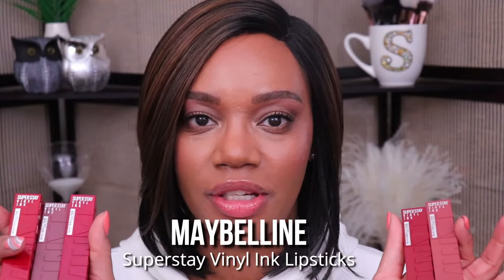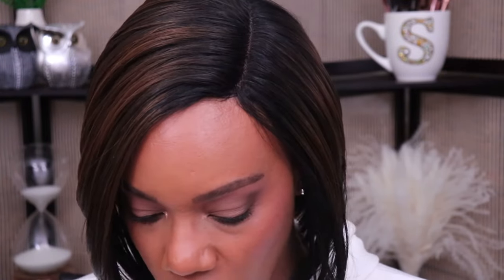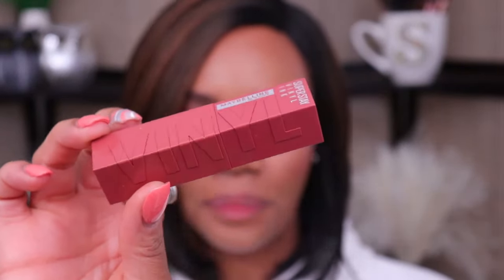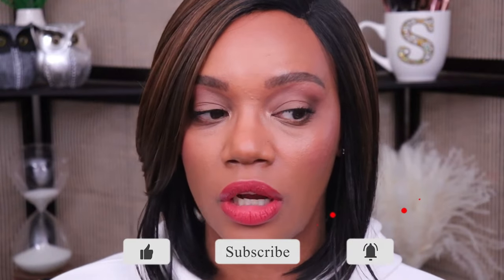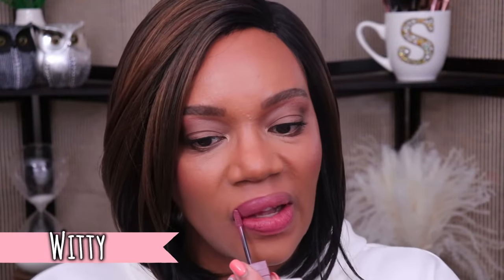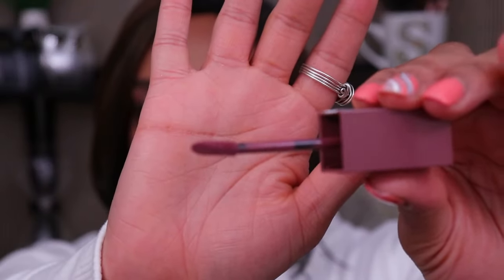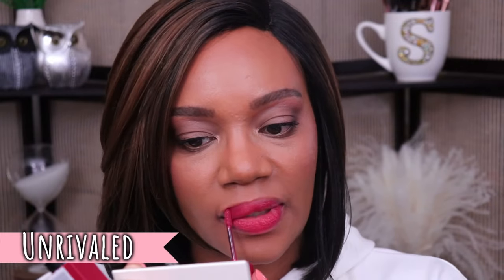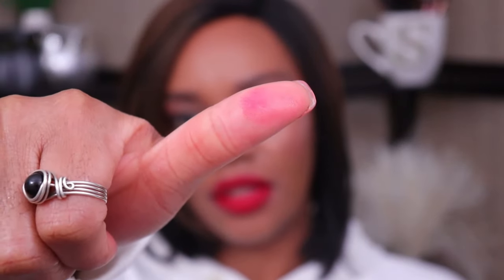LIP SWATCHES of the **New** Maybelline Superstay Vinyl Ink Lipsticks!!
Today I'm swatching 5 of the new Maybelline Superstay Vinyl Ink Lipsticks!

The new Maybelline Superstay Vinyl Ink Lipsticks offer no-budge vivid color, all-day wear, instant shine, and a comfortable feel.  The other 5 shades of the Maybelline Superstay Vinyl Ink Lipsticks will be available sometime in April 2022.

FIND YOUR FAVORITE SHADE:
01:11 - Lippy
03:15 - Witty
03:53 - Wicked
04:10 - Unrivaled
04:33 - Royal
05:15 - Maybelline Superstay Vinyl Ink Lipstick product specs
05:42 - my final thoughts

MAKEUP I'M WEARING TODAY:
EYES:
*Anastasia Beverly Hills Brow Powder Duo and Gel
*KVD Vegan Beauty Good Apple Concealer (as eyeshadow base)
*Colourpop It's a Mood Palette
*Rare Beauty Liquid Liner
*Colourpop Act Natural Mascara
*Merit Beauty Clean Lash Lengthening Mascara

FACE:
*Make Up For Ever HD Skin Foundation in 3R58 Cool Hazelnut
*Kevyn Aucoin Sensual Skin Enhancer in SX13
*Anastasia Beverly Hills Magic Touch Concealer in 15
*Kosas Cloud Set Powder in Pillowy
*Rare Beauty Liquid Blush in Believe
*Saie Beauty Sun Melt Cream Bronzer in Deep Bronze

LIPS:
Fenty Beauty Icon Matte Lipstick in Board Memb'r

MY SKIN DEETS:
*Type - Oily